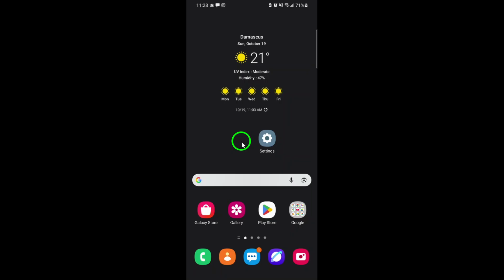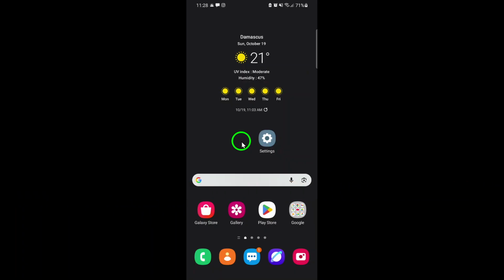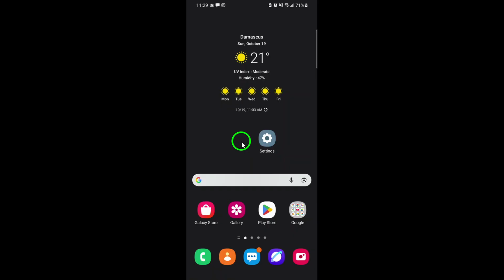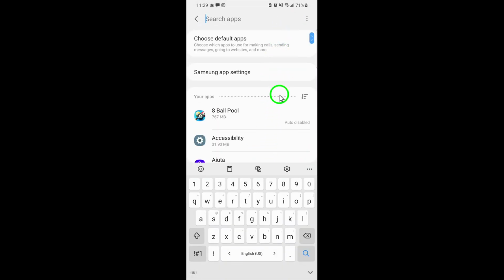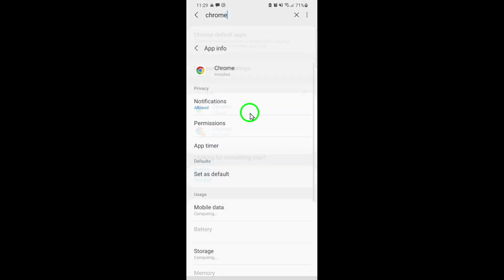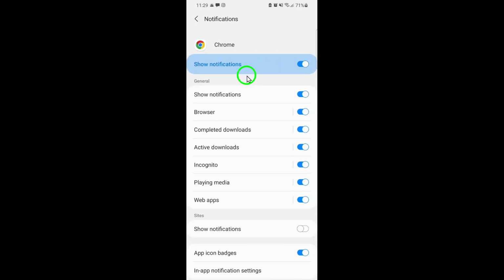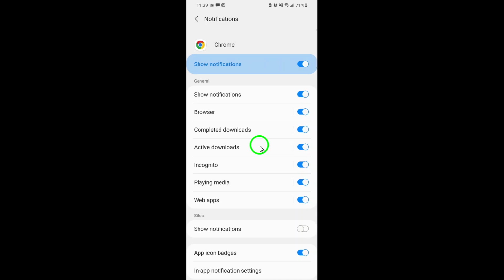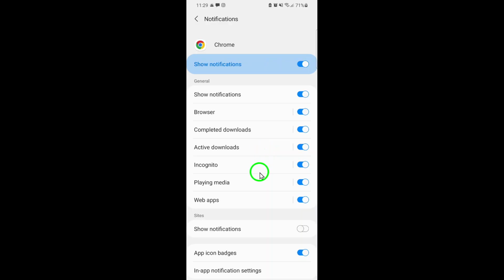How To Turn On Camera & Microphone Use App Icon Badges On Chrome (Updated)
Learn how to turn on Camera & Microphone Use App Icon Badges on Chrome with this updated step-by-step guide. This quick tutorial will help you easily manage your Chrome notifications for better control and awareness.

Steps to enable Camera & Microphone Use App Icon Badges:

1. Go To Your Phone Settings

2. Tap On Apps

3. Tap On Chrome

4. Tap On Notifications

5. Tap On Notification categories

6. Tap on Camera and Microphone use

7. Toggle On App Icon Badges-

Chapters:
00:00 Intro
00:12 Soultion
01:05 Outro